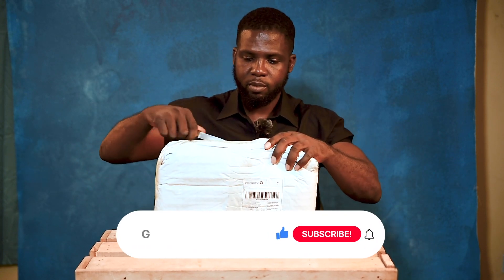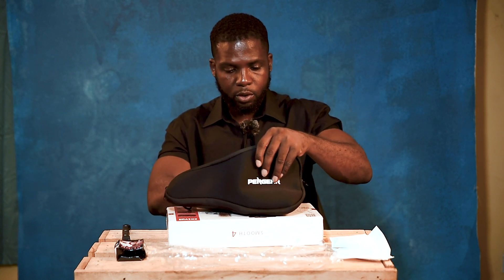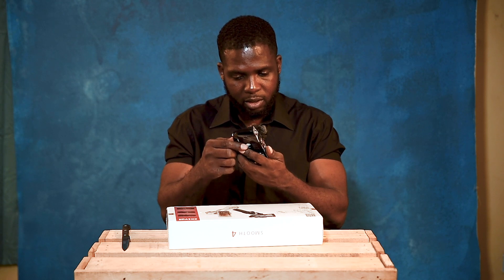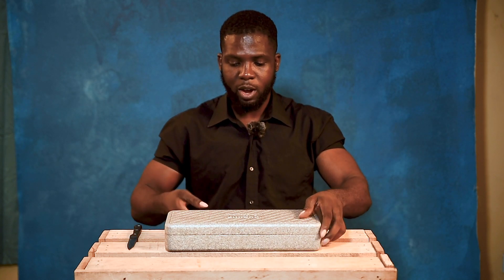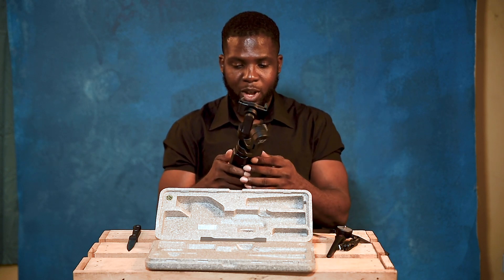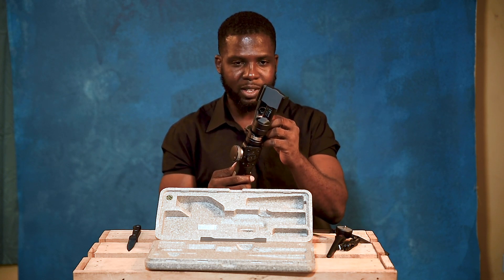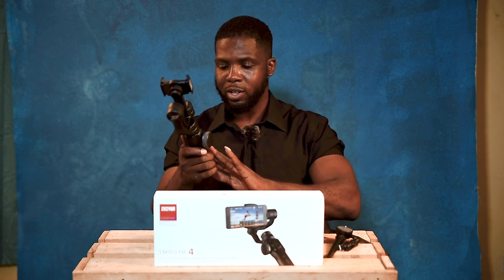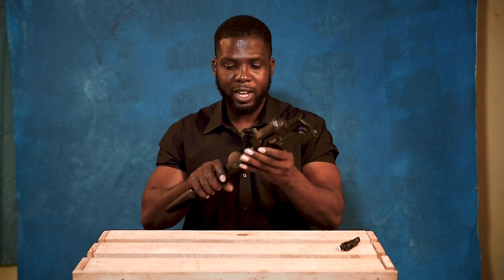Zhiyun Smooth 4 - Best Mobile Gimbal in 2020?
In this video I unbox the best mobile gimbal from Zhiyun, which is the Smooth 4. This mobile gimbal has amazing features and is still relevant in 2020. Please note that this isn’t a review.